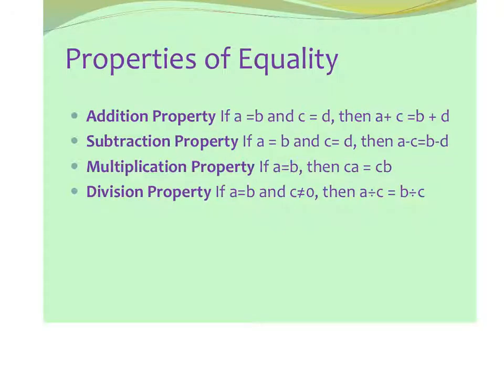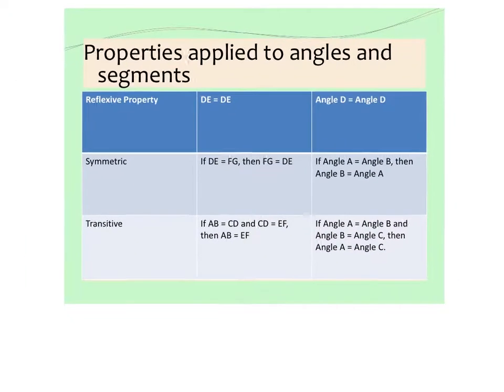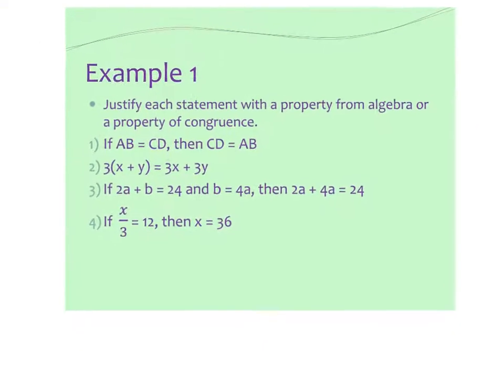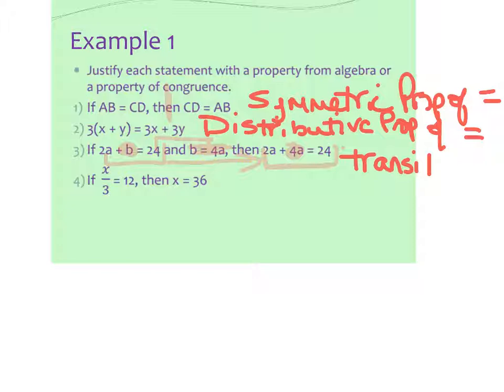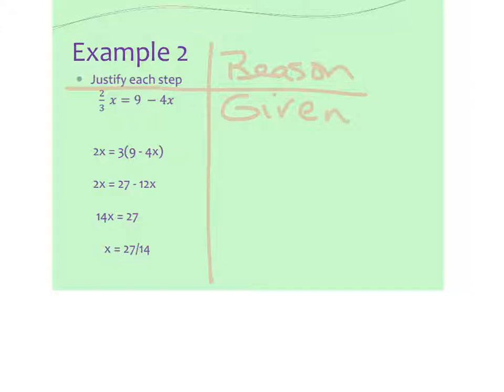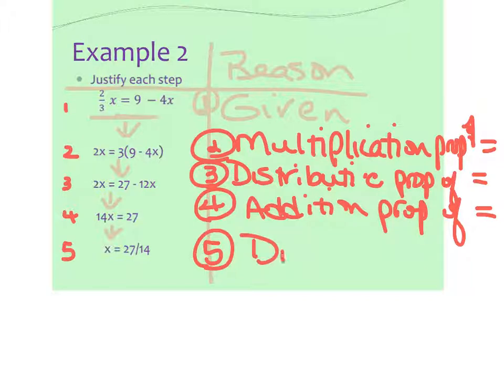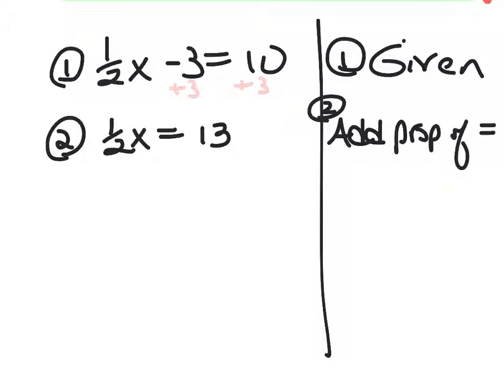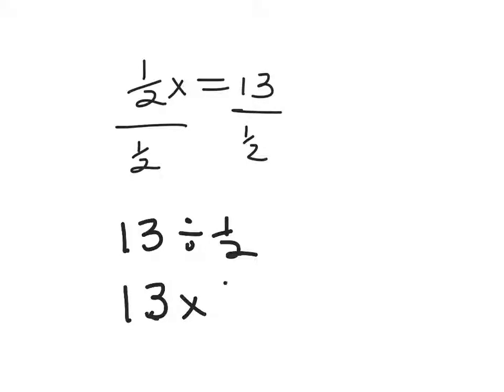9.27.17 Geometry Honors Lesson 2-5